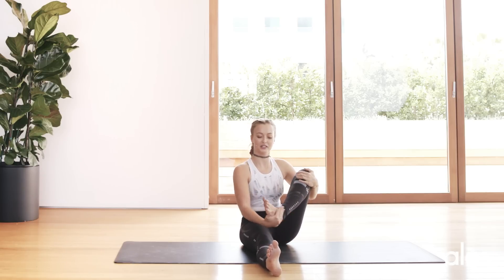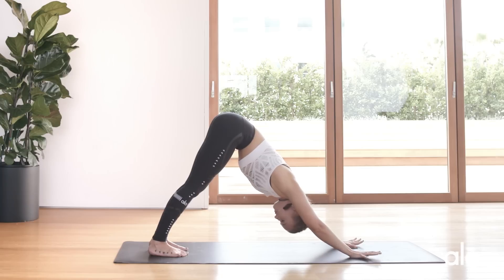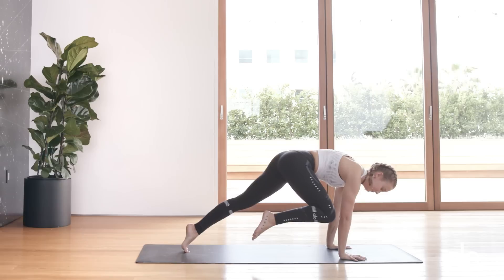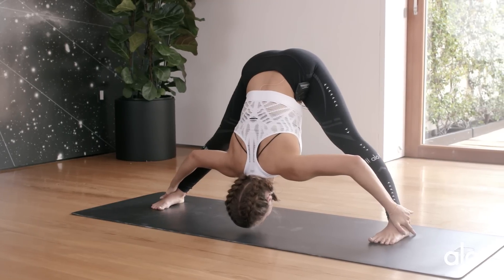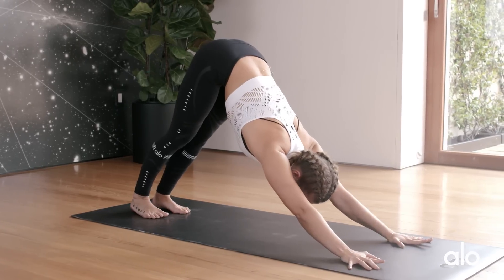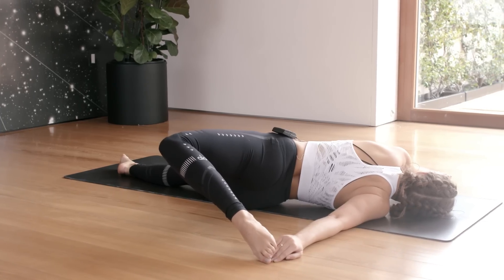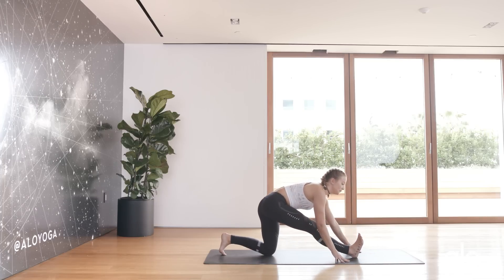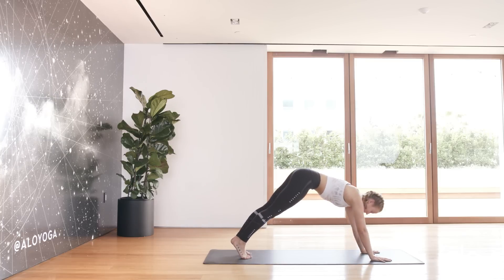45 minute Power Vinyasa Flow with Jessica Olie - Alo Yoga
Get ready to flow and stretch. This 45-minute Vinyasa class lead by Jessica Olie is a fun and gentle way to get your body moving and blood flowing, while synchronizing breath with your movement. Jessica guides you through a series of asanas, offering her tips and alignment cues to ensure a safe and strong Vinyasa practice. This is a great class for students looking to build strength, flexibility and concentration, while cleansing the body and calming the mind.